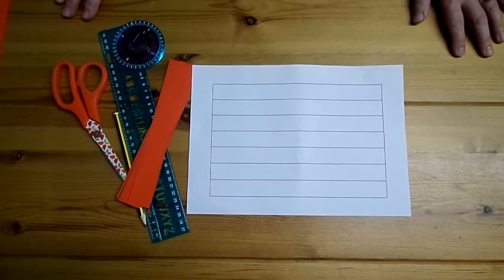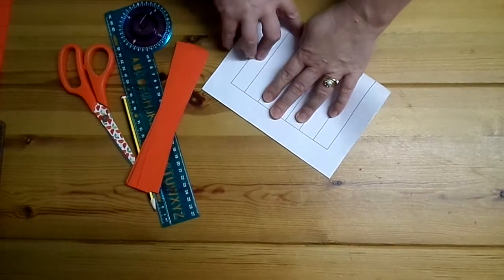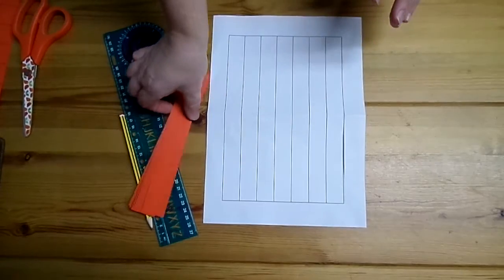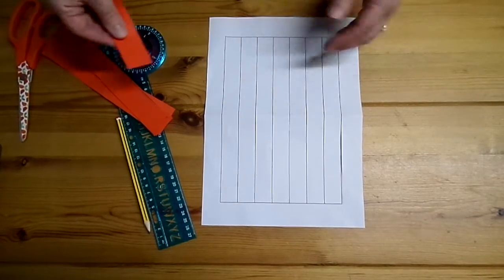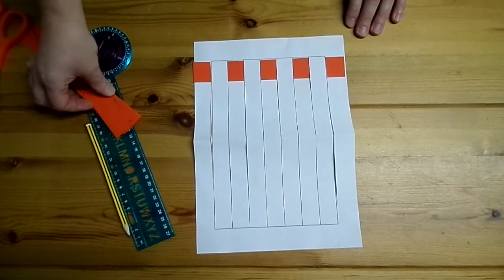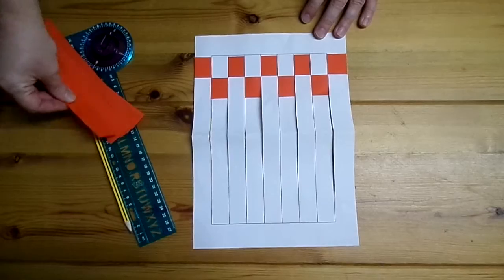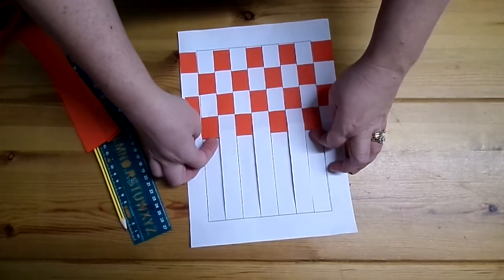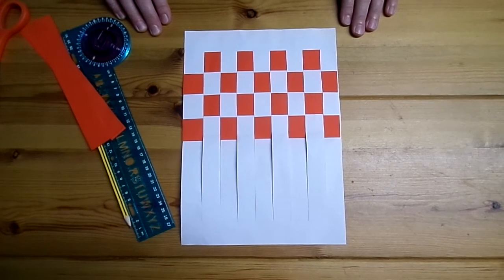Y3 Paper Weaving Lesson